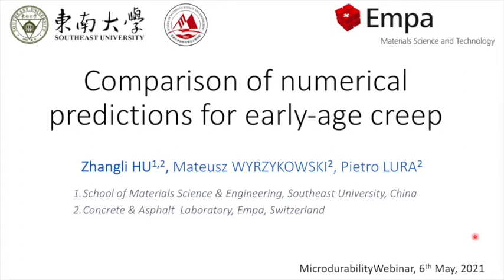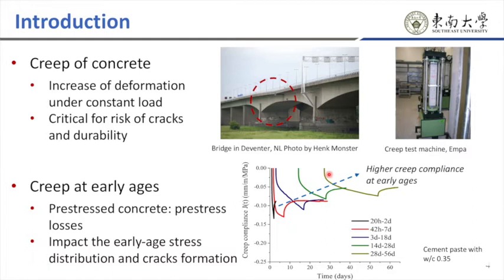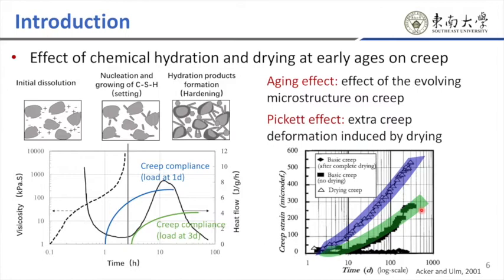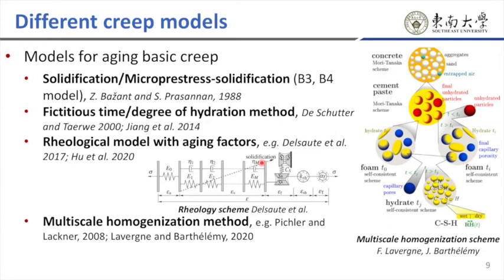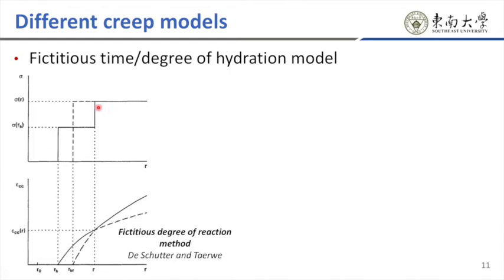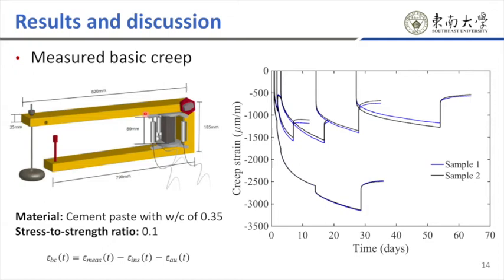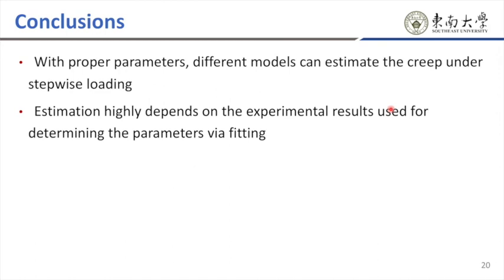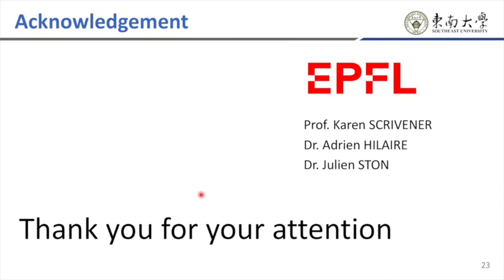S3 R1 Zhangli Hu Comparison of numerical predictions for early age creep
Comparison of numerical predictions for early-age creep